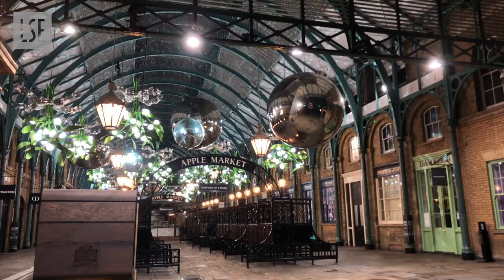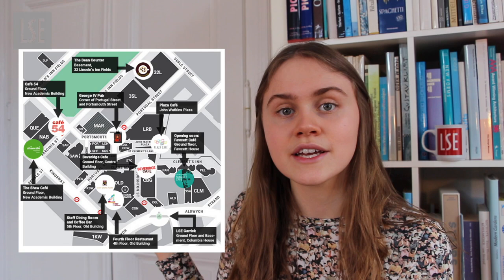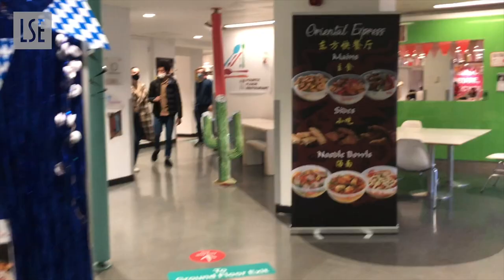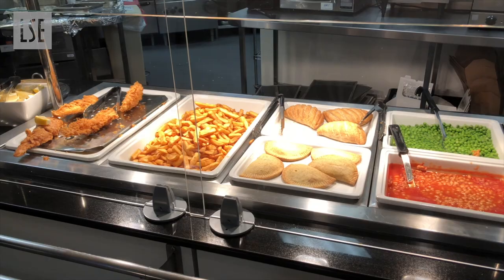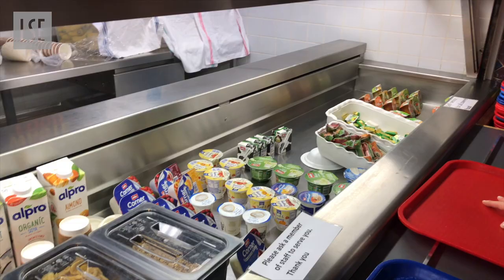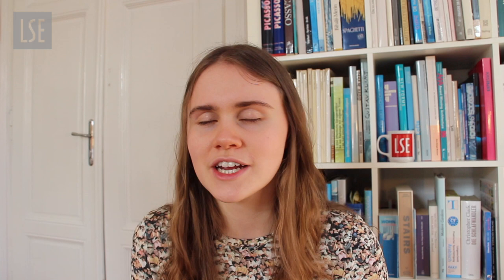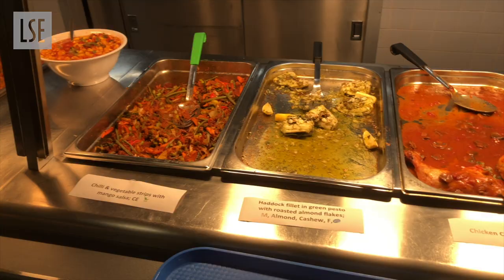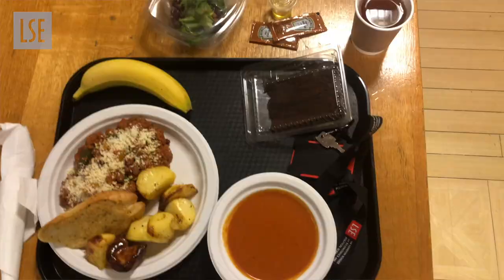Food on campus and in halls at LSE | LSE Student Vlog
Student vlogger, Eli provides an insight into what food at LSE is like - on campus and in LSE catered halls.